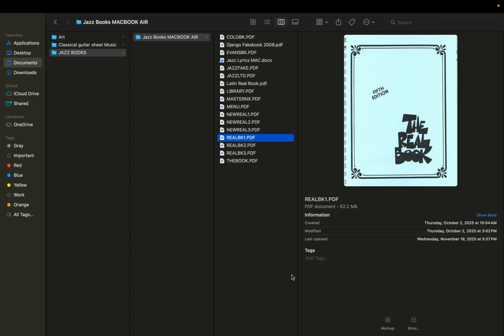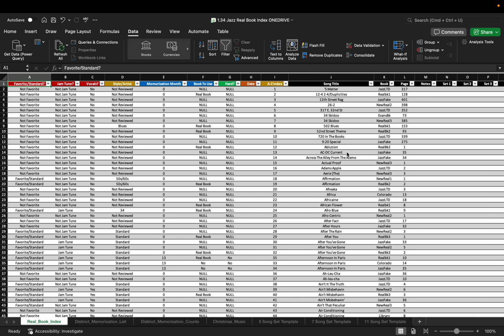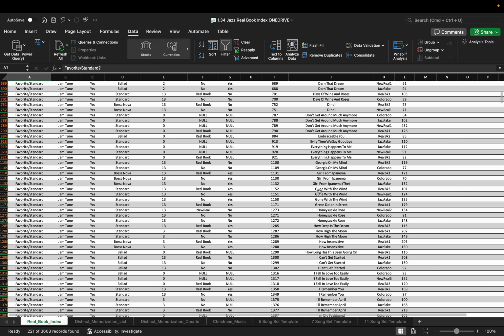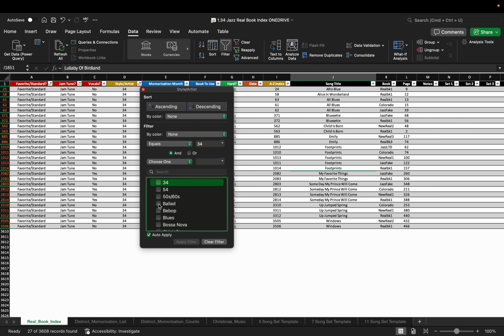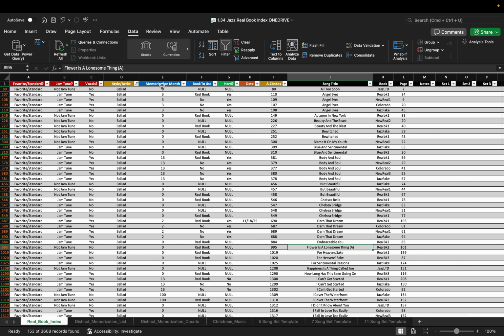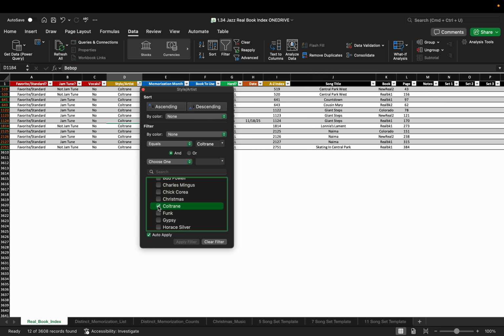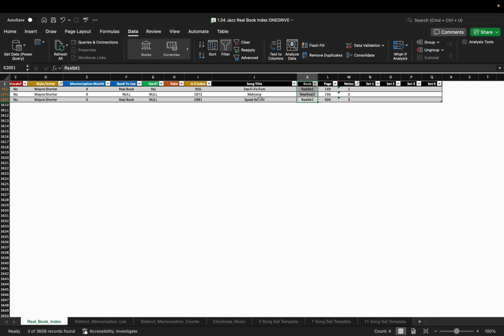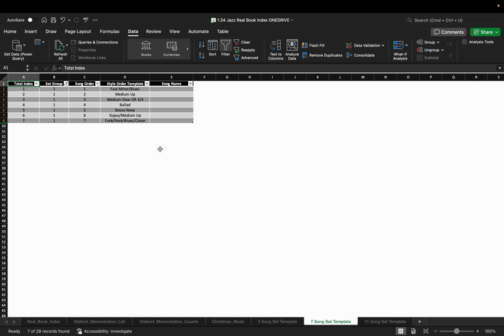Jazz Real Books Table of Contents Spreadsheet